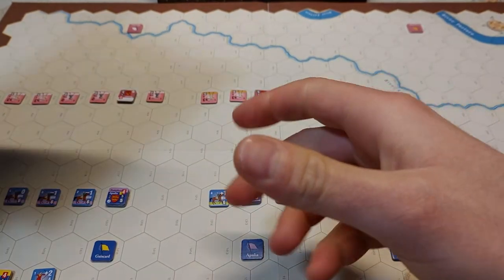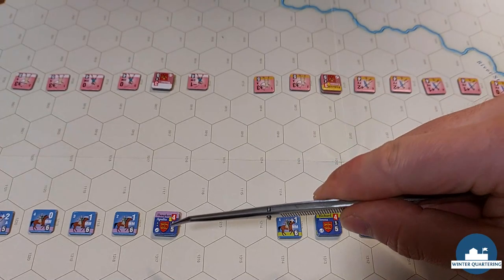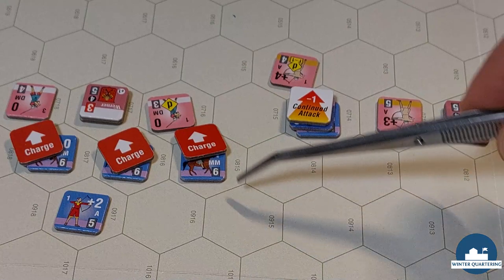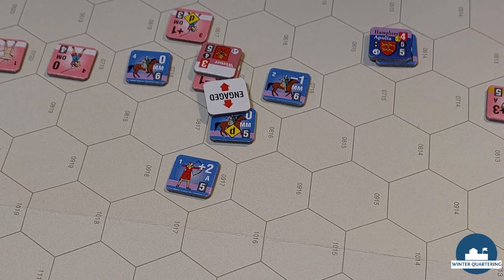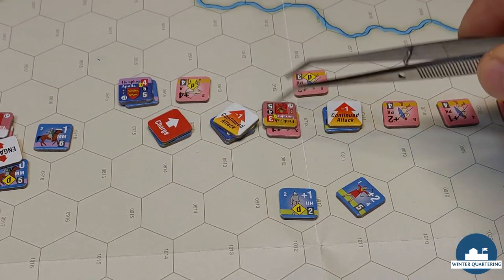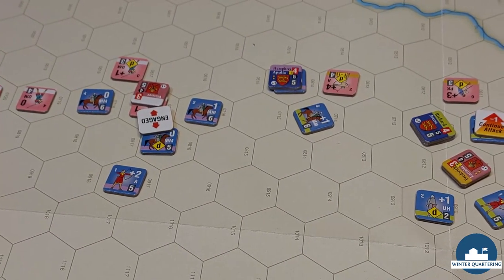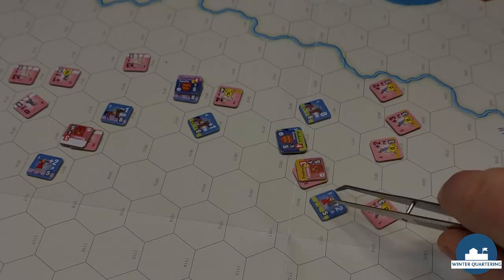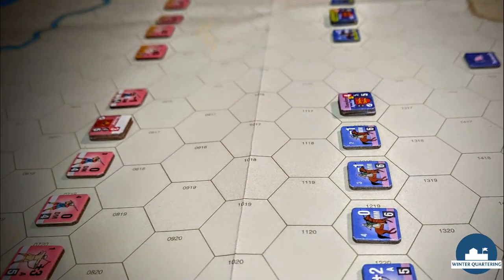NORMAN CONQUESTS, Gmt games | Playthrough | Civitate | (eng) | Winter Quartering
We play the battle of Civitate from the battlebook (scenario book) of "Norman Conquests". A tactical wargame (game, boardgame, boardwargame, historical game) from the Men of Iron series originally designed by Richerd Berg and published by Gmt games. We can read also the name of Ralph Shelton as designer of this game.
"The Battle of Civitate was fought on 18 June 1053 in southern Italy, between the Normans, led by the Count of Apulia Humphrey of Hauteville, and a Swabian-Italian-Lombard army, organised by Pope Leo IX and led on the battlefield by Gerard, Duke of Lorraine, and Rudolf, Prince of Benevento. The Norman victory over the allied papal army marked the climax of a conflict between the Norman mercenaries who came to southern Italy in the eleventh century, the de Hauteville family, and the local Lombard princes. By 1059 the Normans would create an alliance with the papacy, which included a formal recognition by Pope Nicholas II of the Norman conquest in south Italy, investing Robert Guiscard as Duke of Apulia and Calabria, and Count of Sicily."
0:00 Intro
2:39 Scenario overview and rules
4:55 Playthrough
17:00 Wrap up